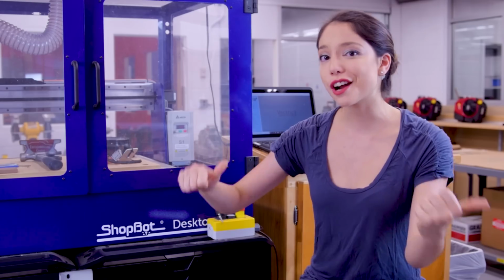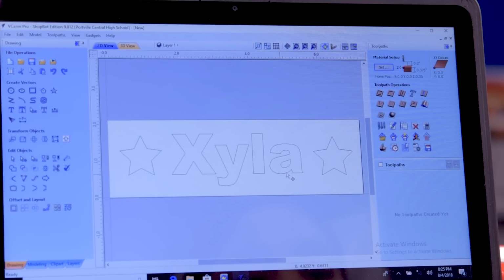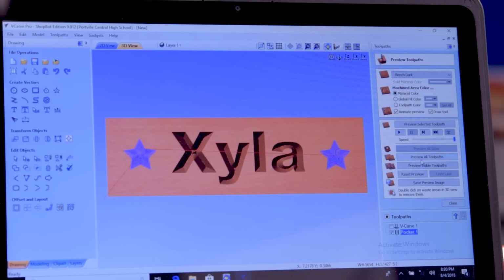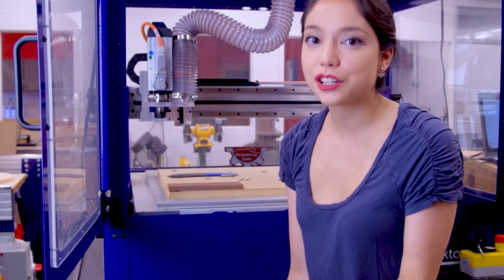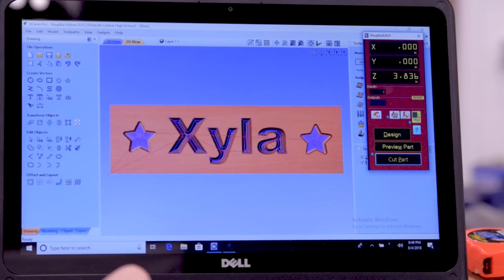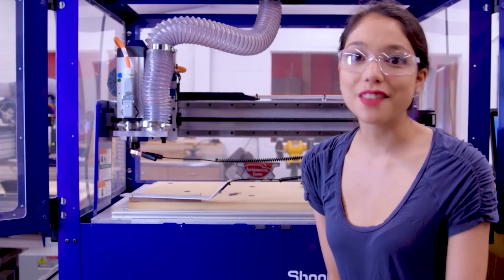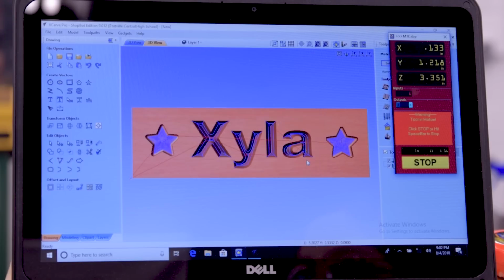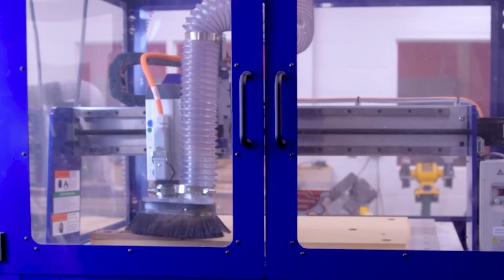Intro to the Shopbot Desktop CNC Mill (+ VCarve!)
Learn how to use the Shopbot Desktop in this tutorial! We will also go over the basics of CNC machines and what they are. They make it easier to make awesome, detailed designs in a variety of materials. The Shopbot Desktop (and its big sister, the Shopbot Alpha) make wood and composites a breeze to work with!

We'll also do a little crash course introduction to VCarve and how to use it with ShopBot CNC machines.

HEY HEY BY THE WAY Beauty and the Bolt is a 501c3 nonprofit organization devoted to reducing the barrier to entry for girls and minorities in engineering, technology, and making.

🛒 Additionally, make sure to select “Beauty and the Bolt” as your charity on smile.amazon.com!

(this has lists of Xyla’s all-time favorites!)

🔔Our theme music is written just for us by the incredible Alexander Parrish!